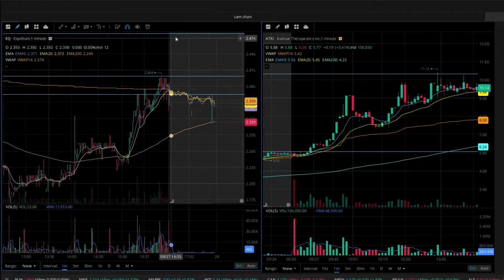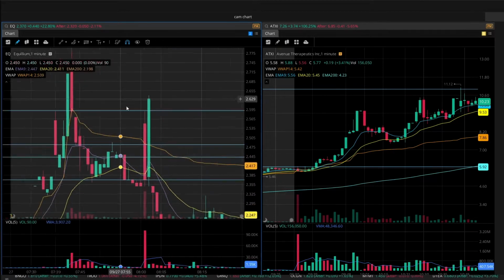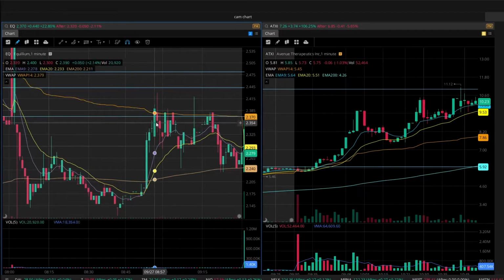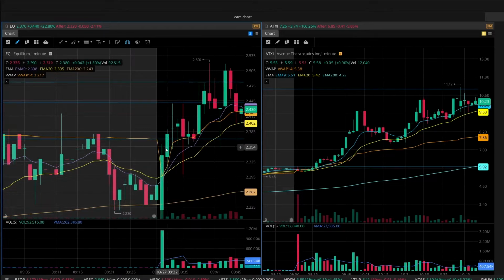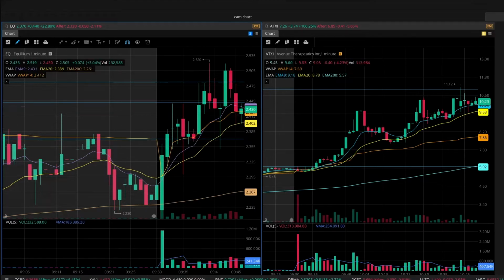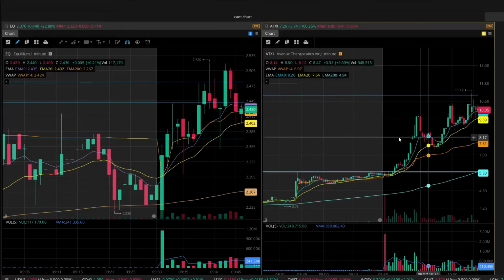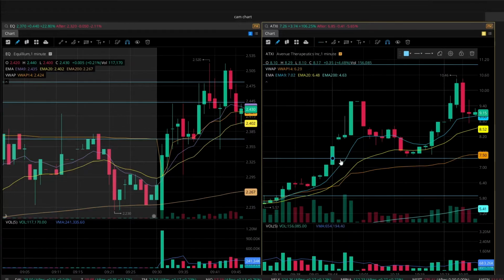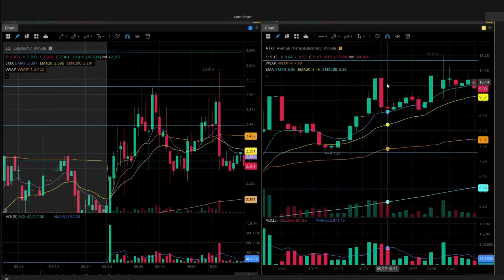9/27 DAY TRADING RECAP ON WEBULL $ATXI $EQ +321.35